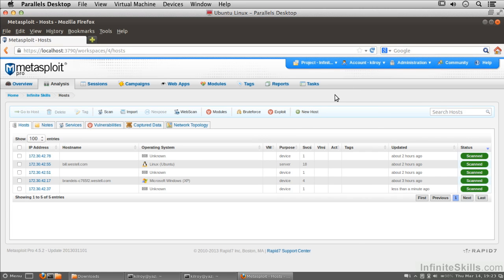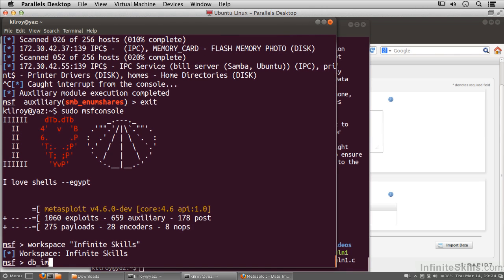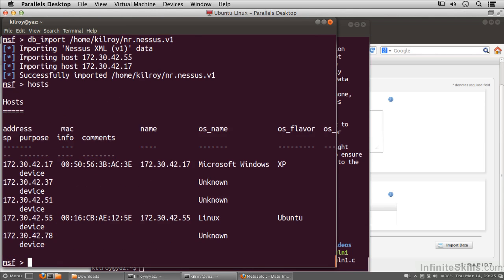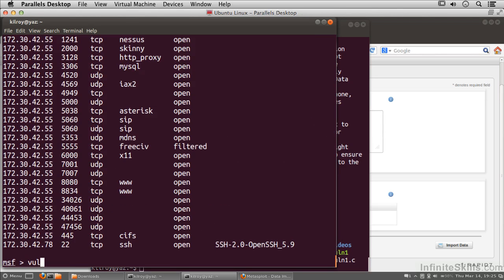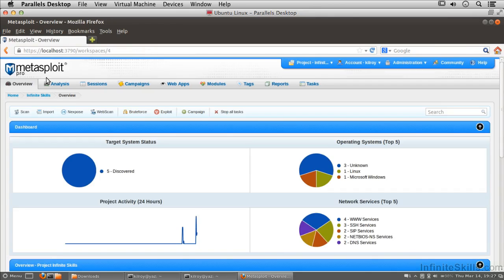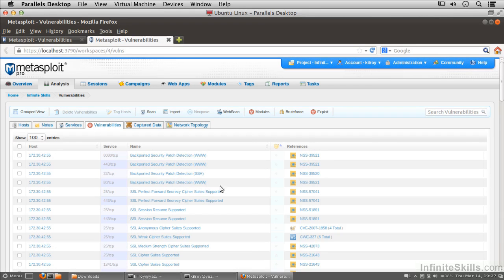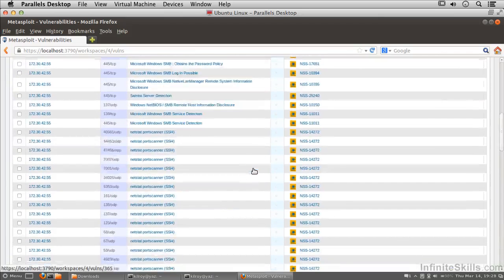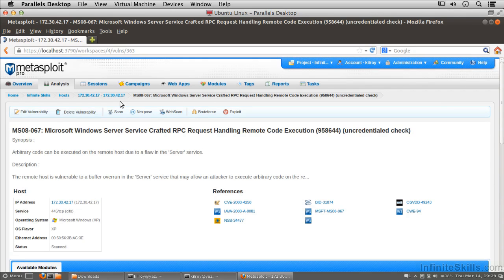05 05 Hacking and Penetration - Importing Nessus Results